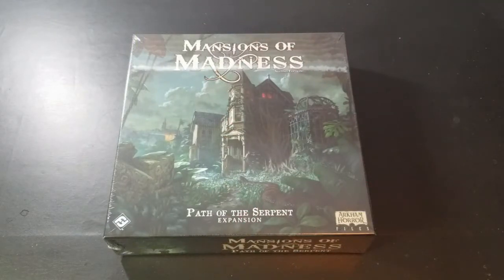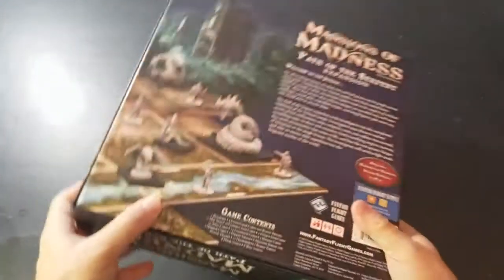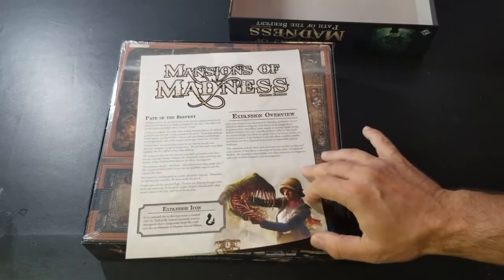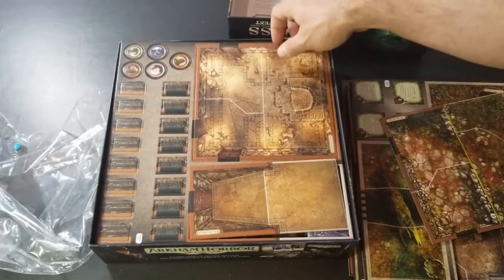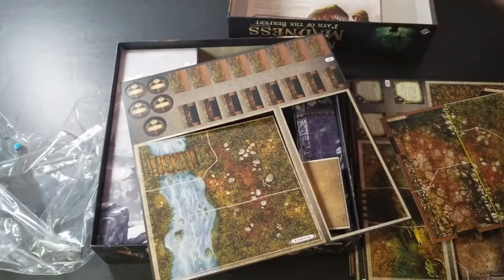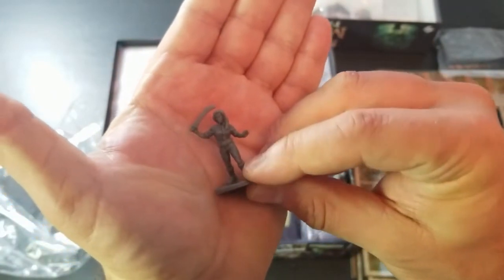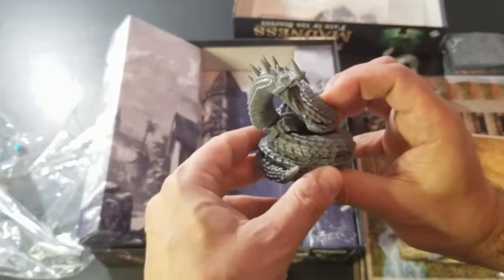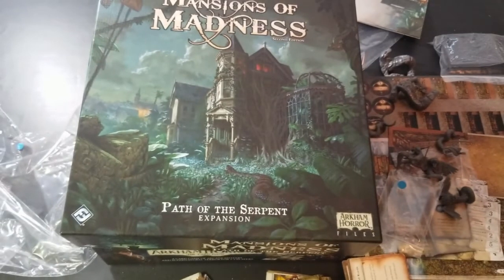Unboxing Mansions of Madness - Path of the Serpent expansion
In this video, I'm unboxing the fifth official expansion, Path of the Serpent, for Mansions of Madness 2nd Edition published by Fantasy Flight Games.

From the publisher:

Now in Mansions of Madness, you take on the role of Arkham’s bravest investigators who must step into the unexplored wilderness of the Amazon jungle and explore crumbling ruins, discover the secrets of lost civilizations, and stop a serpent’s curse before the world descends into chaos. In three new scenarios, you will battle horrifying serpent creatures, face stone monstrosities that come to life, and beat the ever-present danger of being lost to the jungle forever.
Four new characters, four new monsters.

The scenarios:
In The Jungle Awakens - a lavish Arkham garden party shows off the host's recent acquisitions from a South American expedition.

Into the Dark - your team of investigators have been hired to assist a South American expedition.

Lost Temple of Yig - takes your investigators to ancient stone halls where serpentine priests attempt to reforge their broken bonds with their god, Yig.

The new characters:
Leo Anderson - able to help his allies cut through the jungle underbrush and allows them to move one space when he performs a move action.

Ursula Downs, the explorer. Once per round, she may listen to the call of the unknown and choose to move one space before or after exploring or interacting with a sight token.

Daniela Reyes, the mechanic - whenever she or one of her comrades solves a puzzle during an adventure, she may either gain two clues or discard one horror.

Norman Withers, Miskatonic Astronomer - May gain two clues or discard one horror once per round, provided he is in an outdoor space where he can read what is written in the stars.